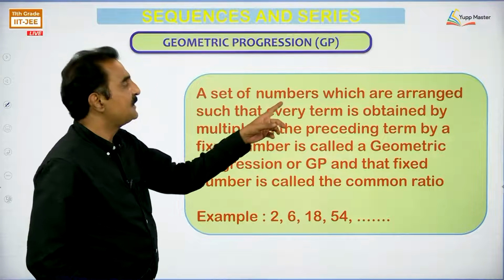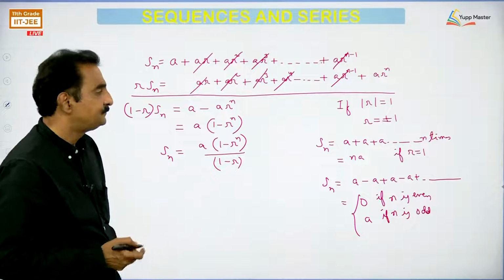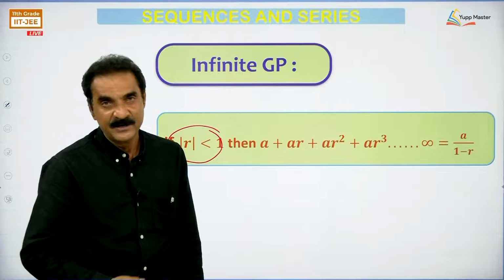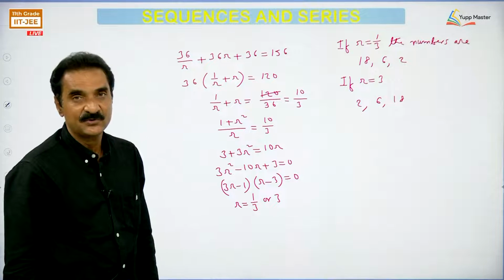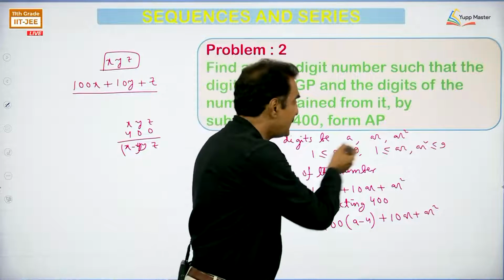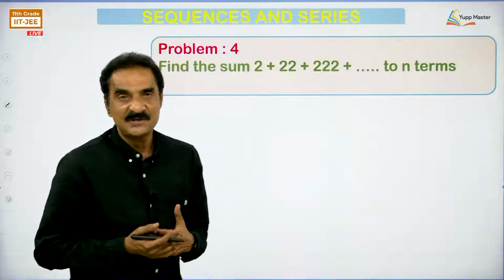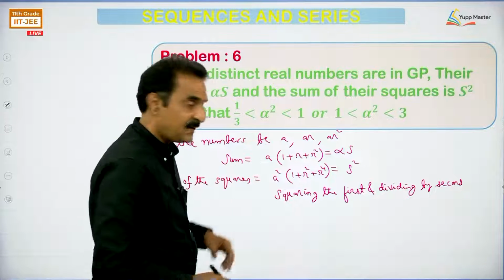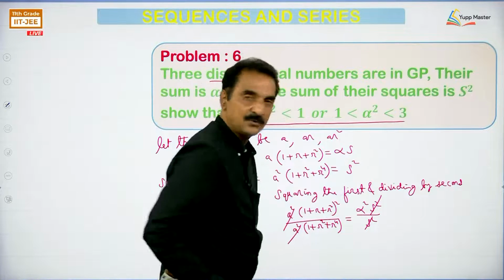Sequences And Series-2 Geometric Progression | IIT JEE Maths | Class XI (English) | Mr.Radha Krishna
Here’s Mr.Radha Krishna one of our Most Prominent Maths Lecturer teaches about Sequences And Series-2 Geometric Progression,Infinite GP And Harmonic Progression.